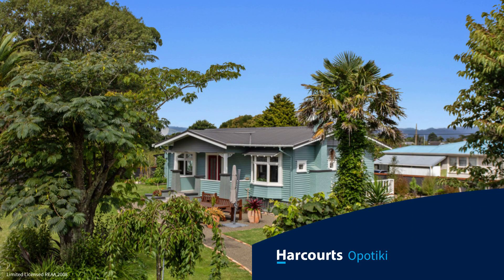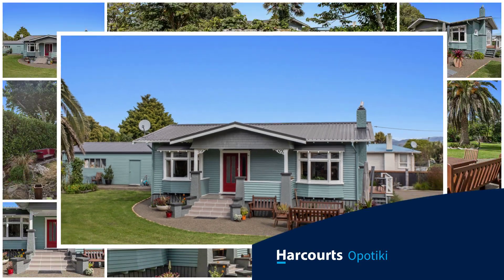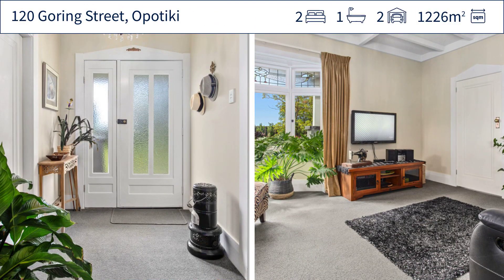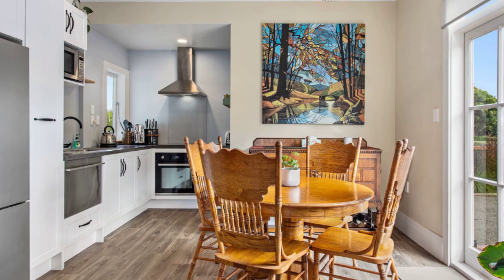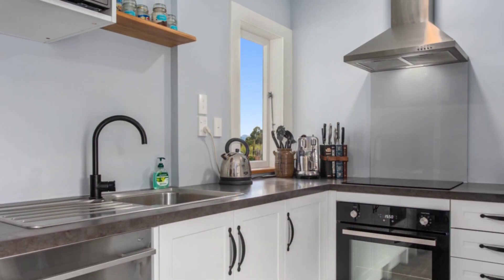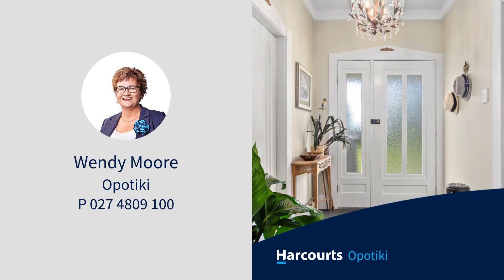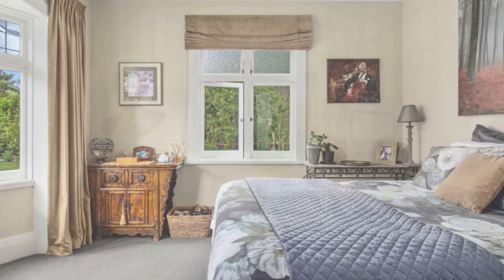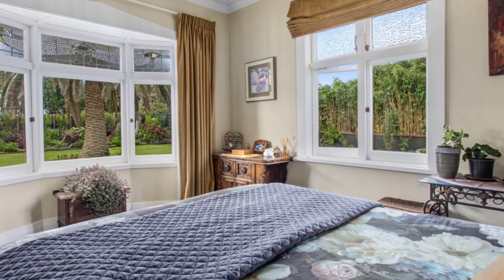120 Goring Street, Opotiki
This two bedroom home has compact comfort, a new double garage, and so much more. The property is equally as beautiful outside as it is inside, and very big on features. Returned to its former glory and better than ever, this authentic bungalow has been extensively renovated to ensure it endures. New kitchen, appliances, bathroom, window dressings, light fittings, and still more. Entertain in the garden that bestows privacy and serenity, enhanced by all day sun. 1226m2 site, with park-like lawn bordered by a mix of NZ natives, ornamental shrubbery, fruit trees and vege gardens. There is good on-site parking for multiple vehicles, park your campervan, caravan or boat without difficulty. Live here in a state of bliss - your love nest and enchanting garden or enjoy it as your easy care home base while you explore the countryside. Enjoy the convenience that close proximity to town, the boat ramp and the river walk/cycle trail offers. Rush to see for yourself this showcase renovation and forget about buying a 'do-up'. Move in, relax and enjoy - the hard work is done.